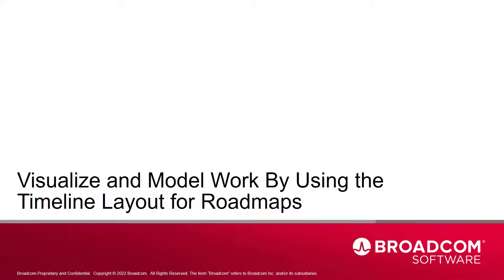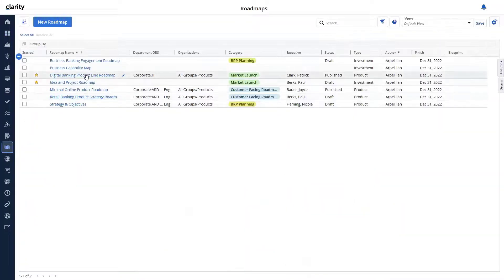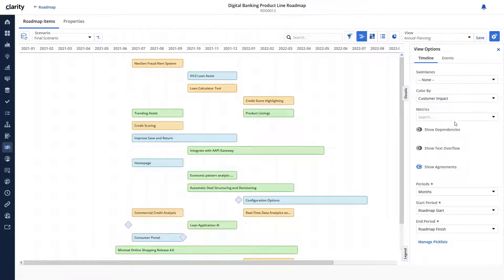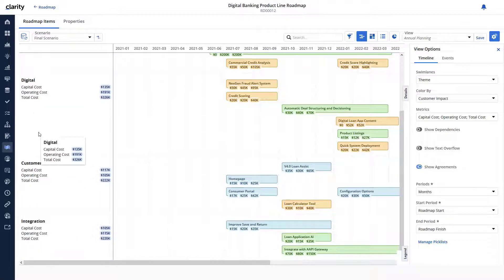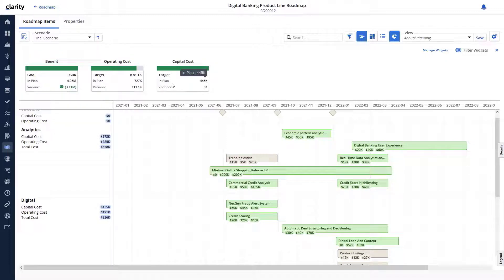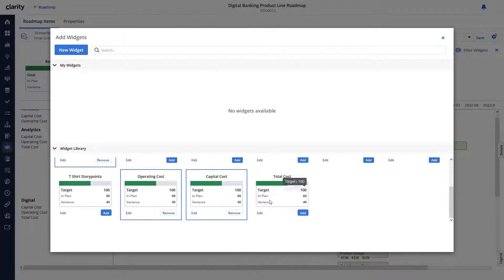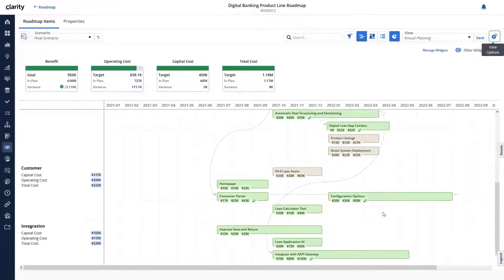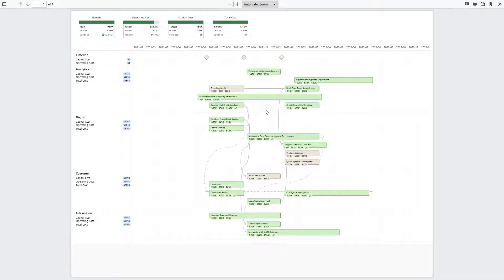Clarity 16.0.1: Visualize and Model Work By Using the Timeline Layout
In this video, you will learn how to use the Timeline layout for roadmaps.